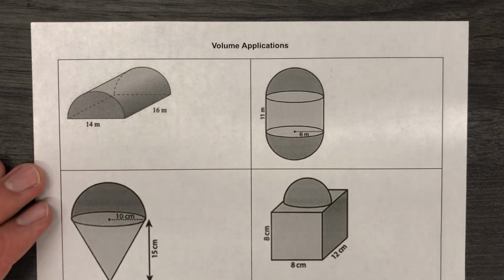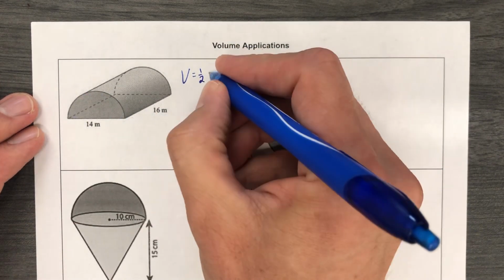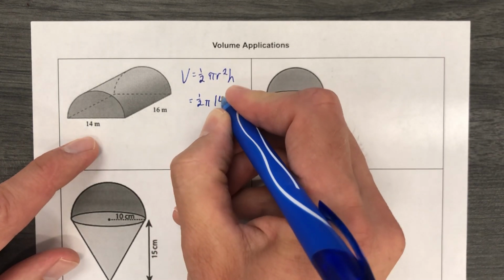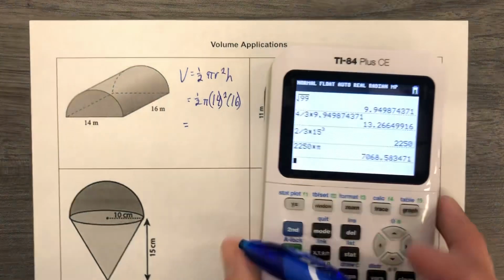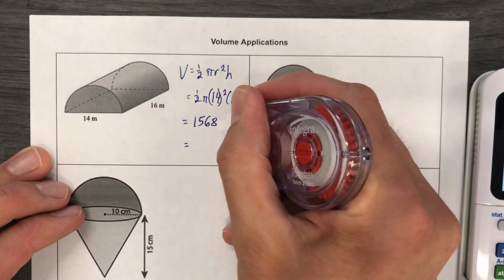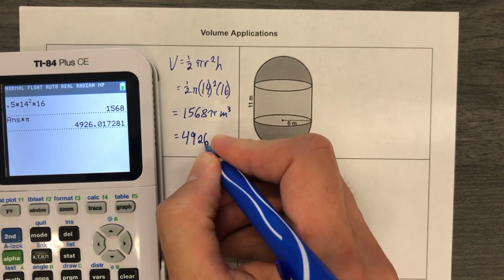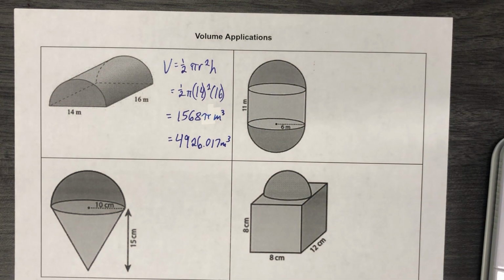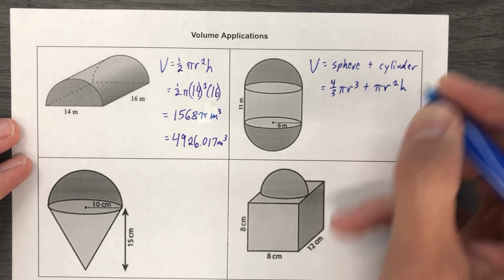Volume Applications, Part 1